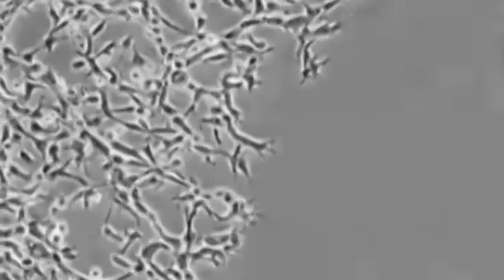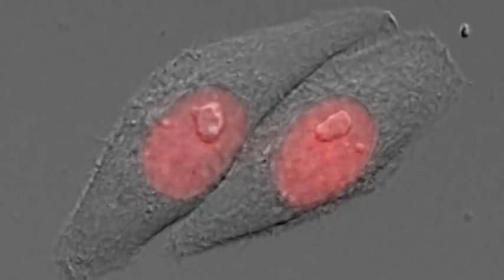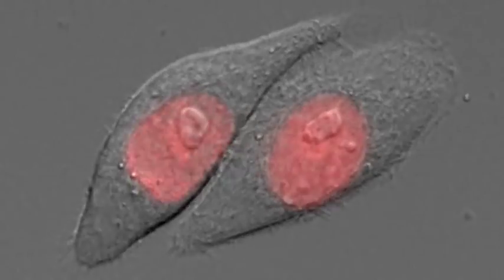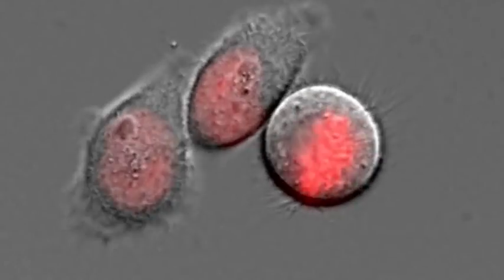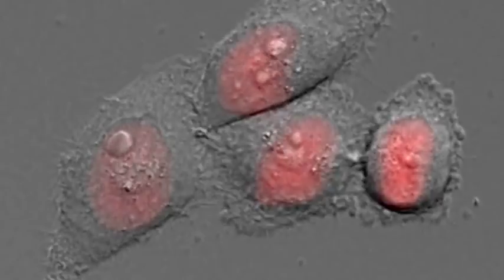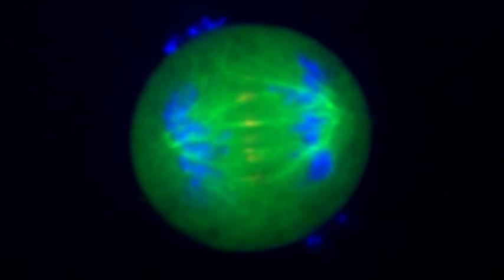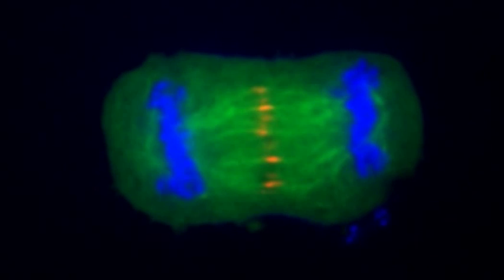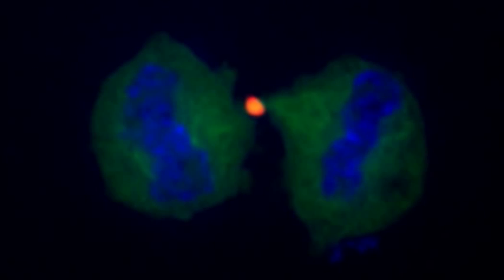We found Cell Division's missing link | Cancer Research UK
In work published in the journal Nature, our researchers have found that a protein called centralspindlin, part of the machinery that pulls the chromosomes apart, also reaches out to make contact with the cell membrane. This explains how two aspects of cell division - chromosome segregation and cytokinesis (cell splitting) - are coordinated.